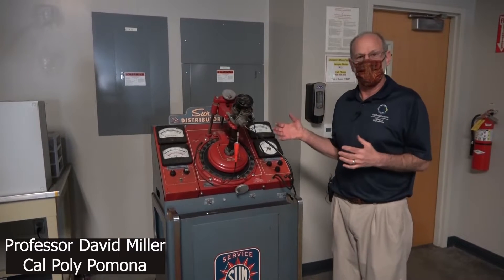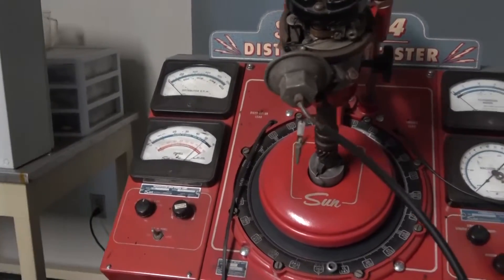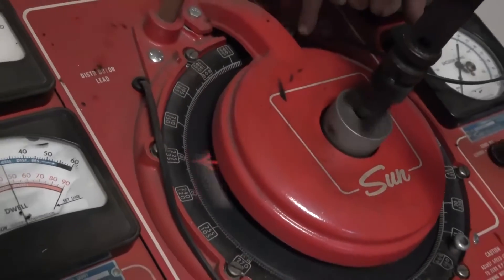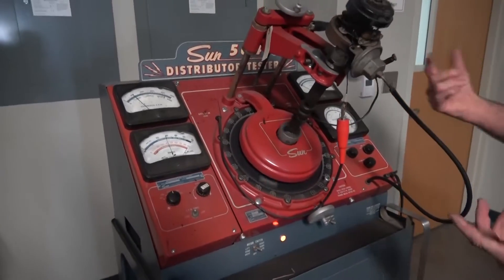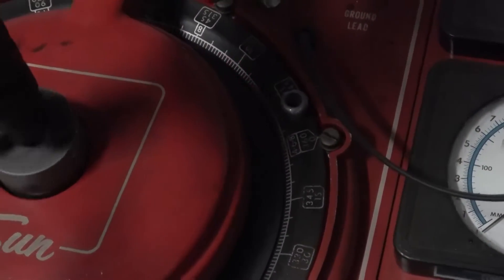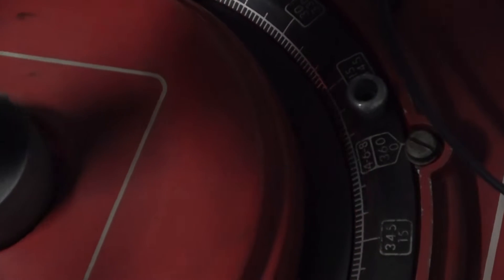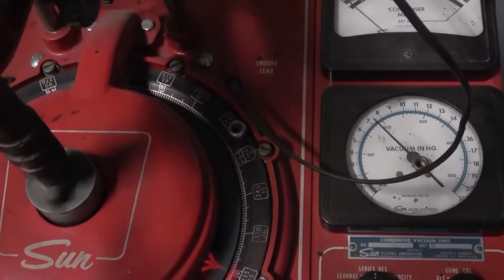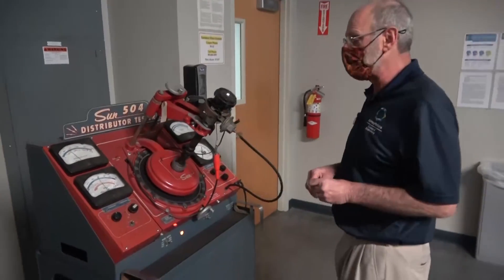ME 4120L: Distributor Tester Experiment